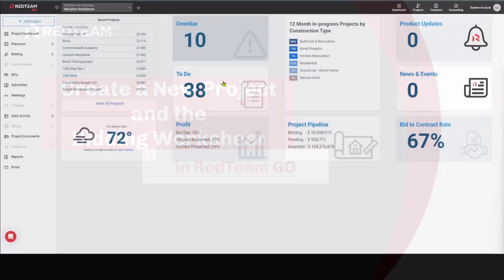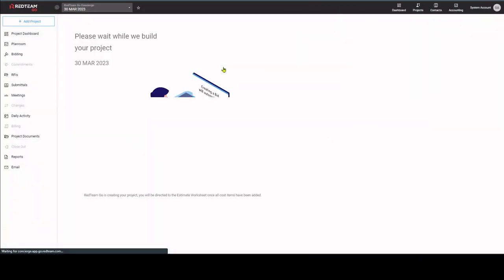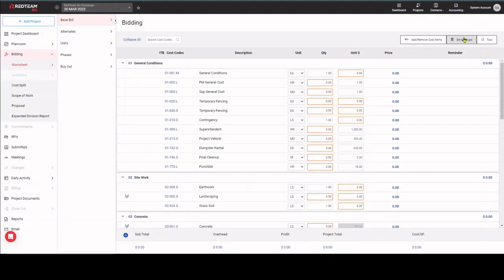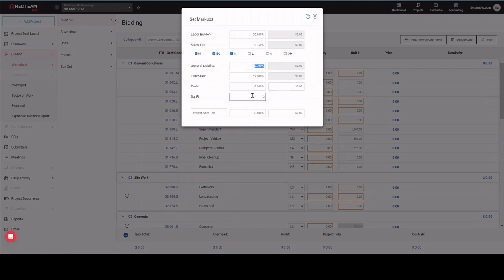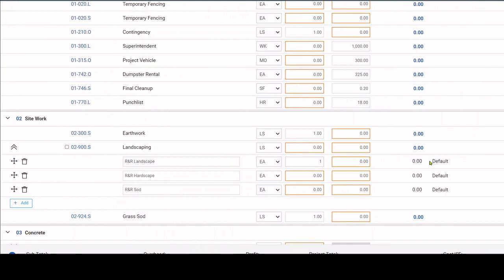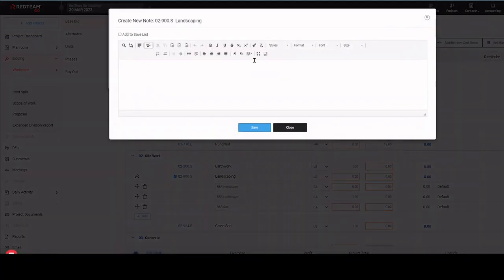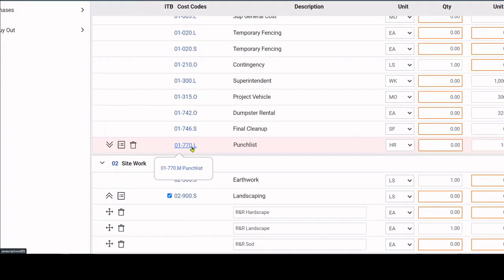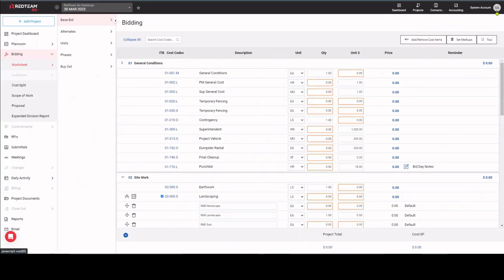Create a New Project and the Bidding Worksheet in RedTeam Go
This video shows how to create a project from the Dashboard and a review of the Bidding Worksheet functions.